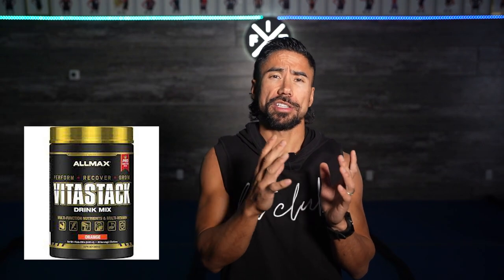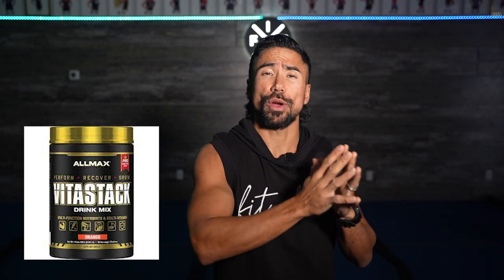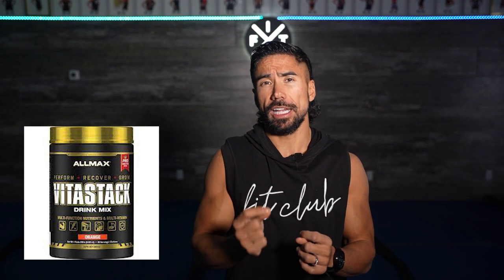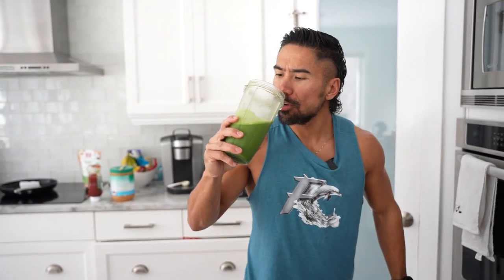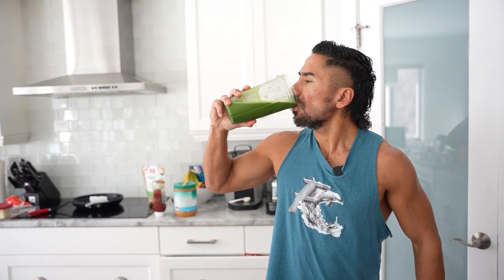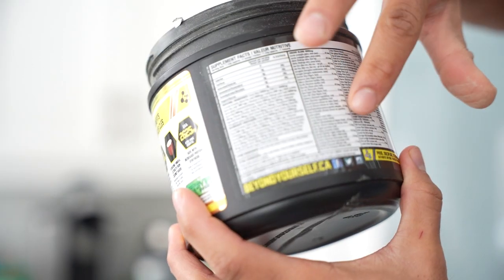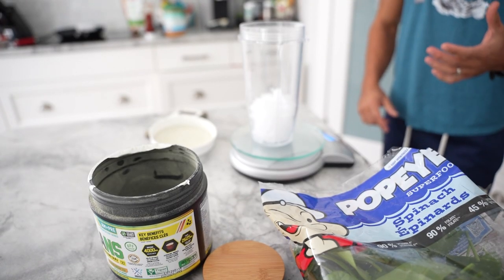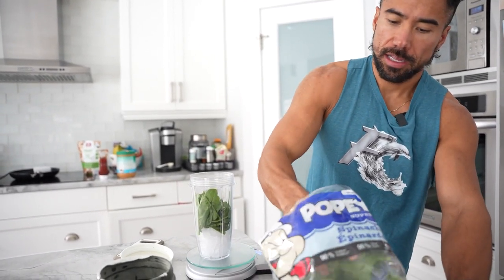Liver Detox Guide: Visceral Fat Support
🔥🚀 Unlock Your Visceral Fat Detox Secrets! 🤯💪

Hey FitFam! 🌟 Ready to kick your fat loss journey into high gear? 🚀👊

👉 Quick Summary:
✅ Vitastack: All-in-one powerhouse for liver support.
✅ Green Tea: Stress-busting catechins and fat metabolism.
✅ Fish Oil: Double up for extra liver love!

✅ Water Tight: Dandelion root magic for body circulation. Twice a week keeps you refreshed!
✅ LipoTropics: Fat breakdown specialist for that stubborn liver fat.

Remember, progress is progress, no matter how small. Let's crush it together and become the strongest version of ourselves. 💪💥🙌 WOOOOO! 🚀

Engage with the FitFam! Let's inspire each other to greatness! 🌟👏